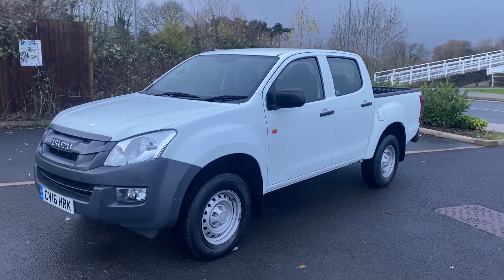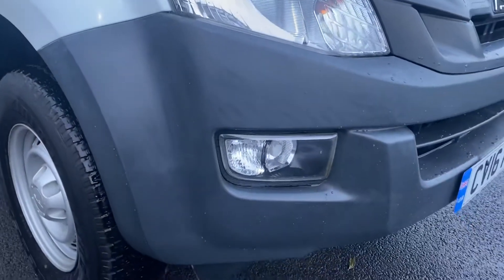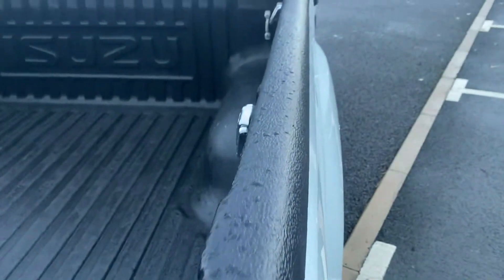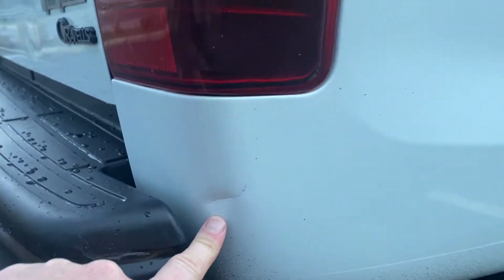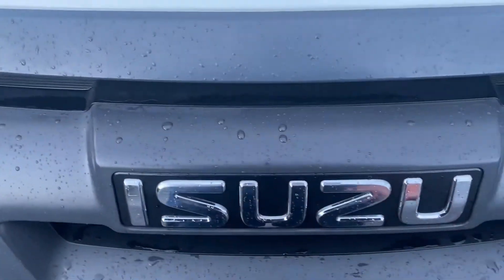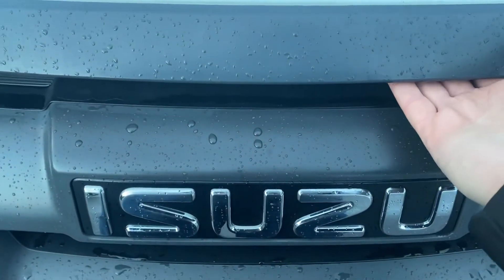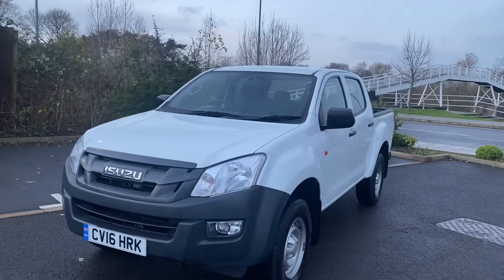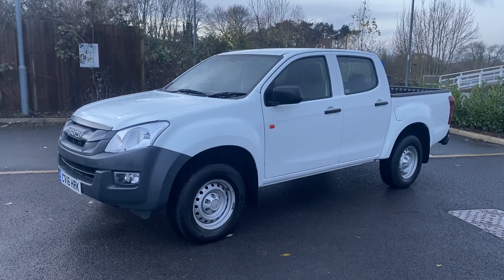2016 Isuzu D Max 2.5TD Double Cab Pick up for sale at Vans Today Worcester